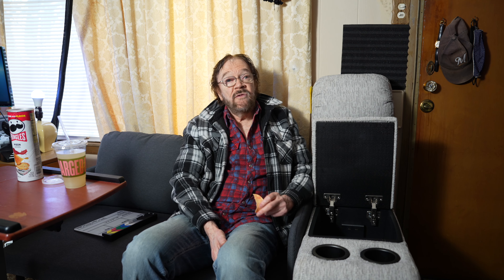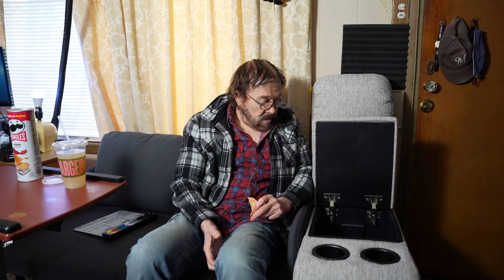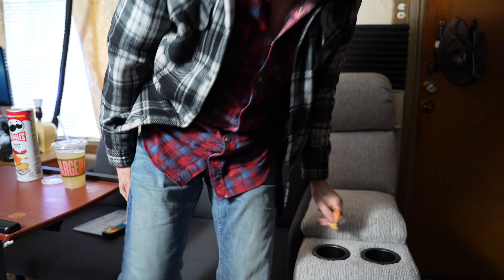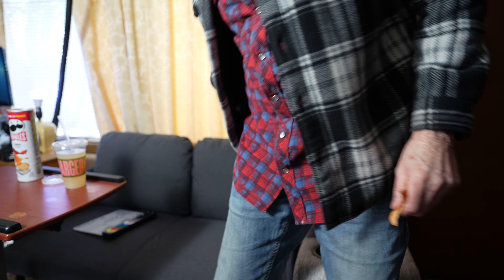Pizza Pringle Review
Del the Do It Yourselfer here, I'm trying pizza flavored pringles!